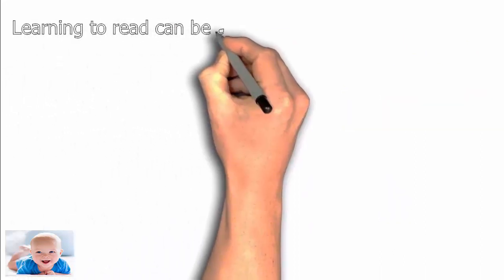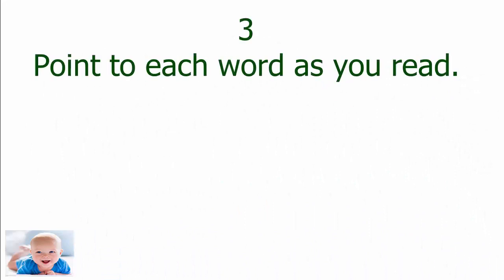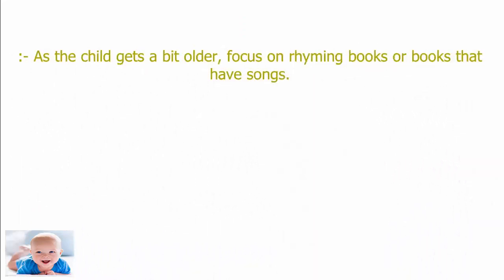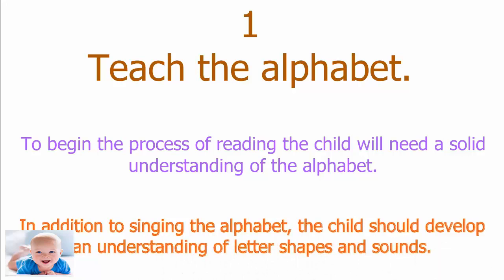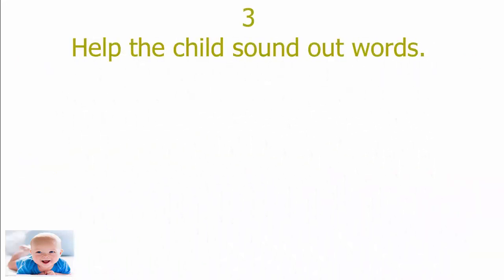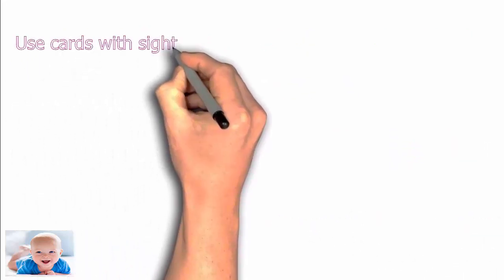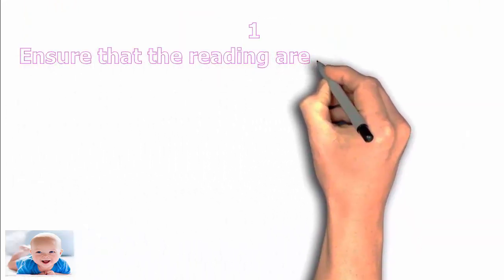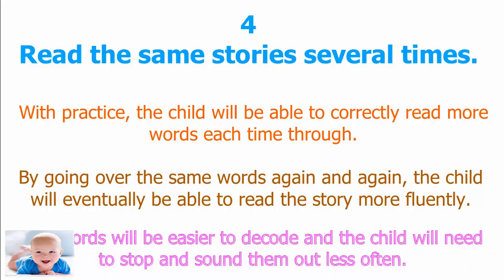How To Teach a Child To Read - Child Reading - Learning Kids - How To Teach Your Child To Read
This video will show you different steps to teach your child to read. In this video guide, you will know How to Teach a Child to Read.
This video will show your different parts to teach your child.
In Part 1: You will learn how to create a reading environment including how to read to the child, use an energetic tone, point to each word as you read, ask the child questions about the story, give him some books, and set a positive example by reading books.
In Part 2: You will learn necessary teaching skills including teach the alphabet, build phonemic awareness, help the child sound out words, and teach sight words.
In Part 3: You will learn  reading practice including ensure that the reading area is quiet, free of distractions, and comfortable, begin by reading the book aloud, ask your child to read for you, and read the same stories several times.